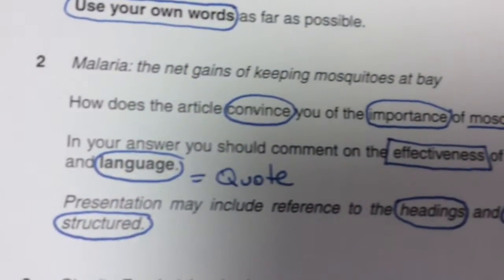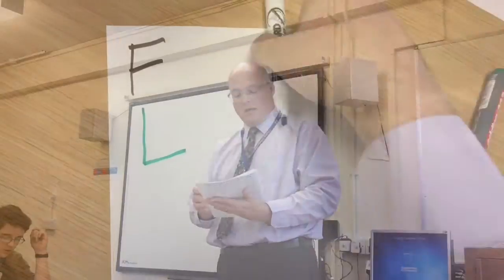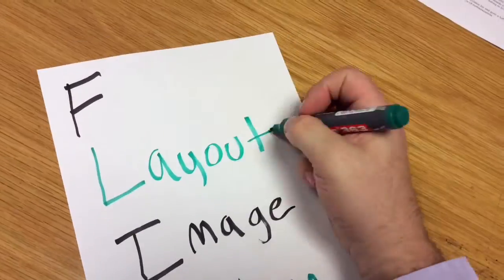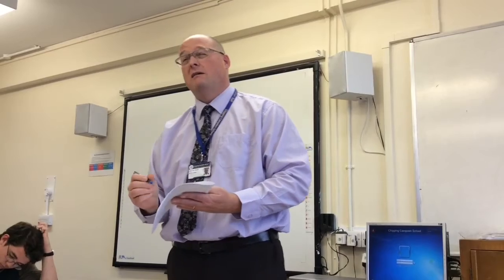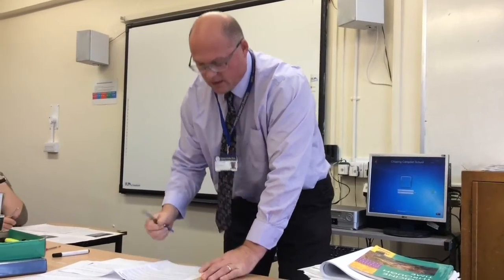Talks you through a live English Language Mock, Using the Reading Paper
They are much more informative and more detailed than every other guide at the same price. Takes you step by step through the English Language Reading Exam.Get The Mr Salles Guide to 100% in AQA English Language GCSE It uses the November 2013 OCR paper, but covers all the skills of AQA, Edexcel and WJEC.
The skills are summary, analysis of presentation, analysis of language.
You can watch it, or do the mock as you watch it - it is filmed so that I give you the answers, you just have to learn how to write them.